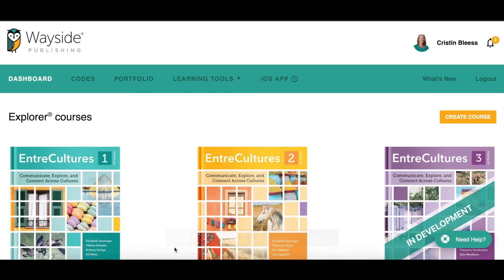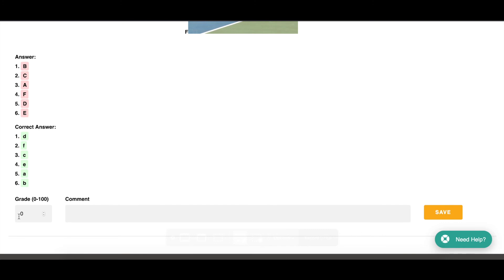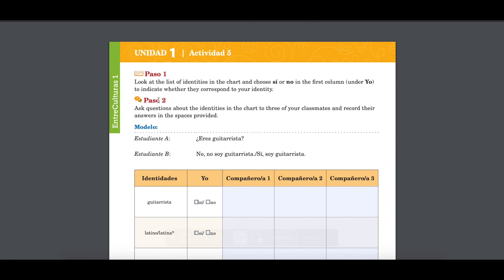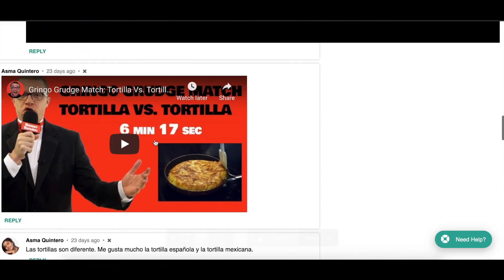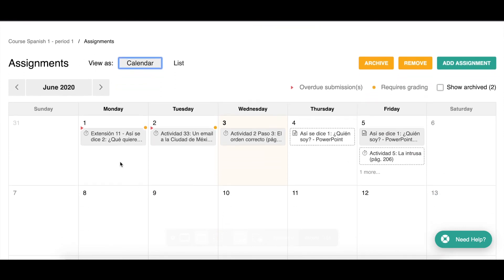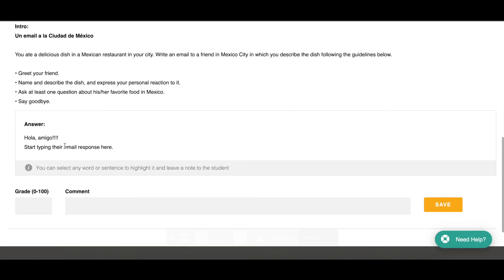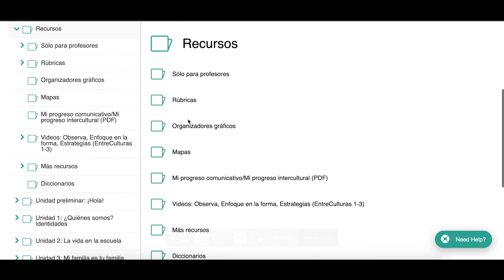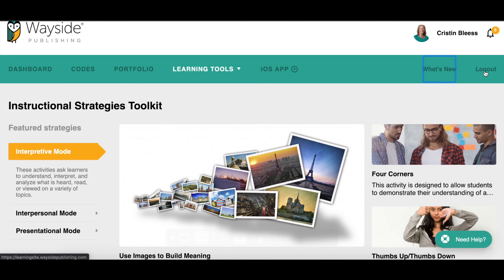Explorer with EntreCulturas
Learn more about Explorer, where all resources (video and audio files, online activities, PDFs, etc.) are housed and organized by unit and section of unit